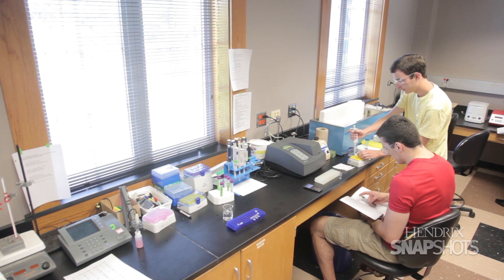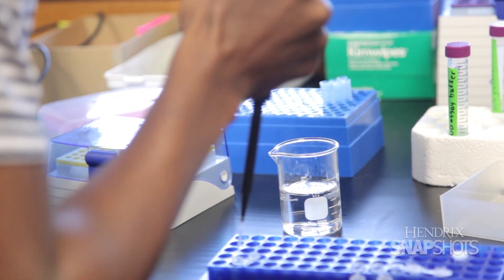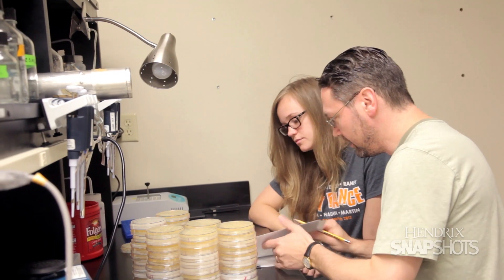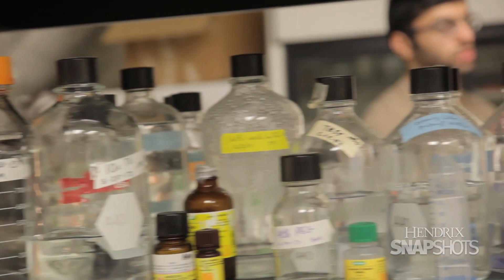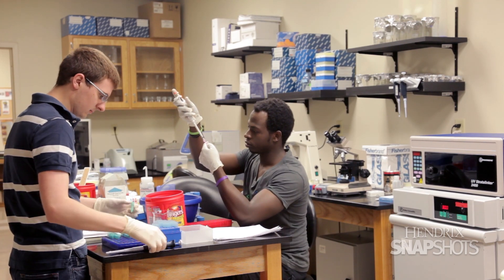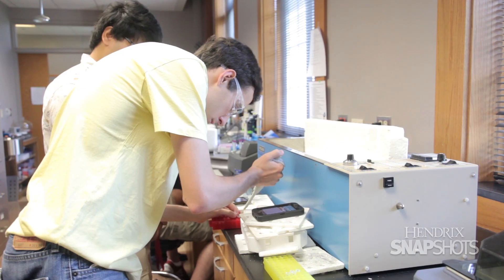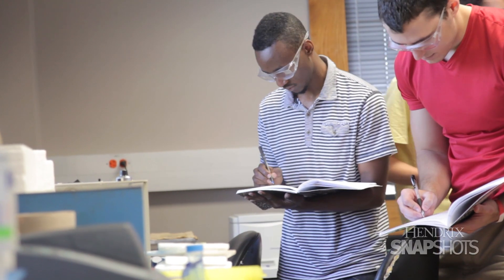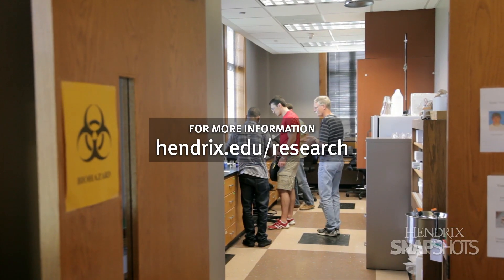Hendrix SnapShots: Summer Researchers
Several Hendrix students conducted on-campus research this summer. Working closely with faculty from seven departments, students were exposed to scientific thinking and experiment design as they worked on everything from sleep research to snake venom analysis.